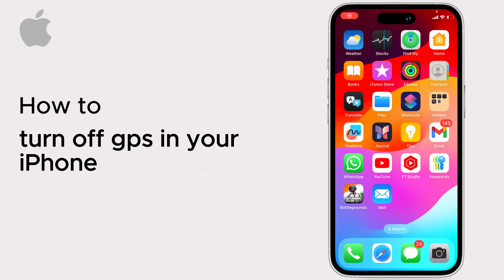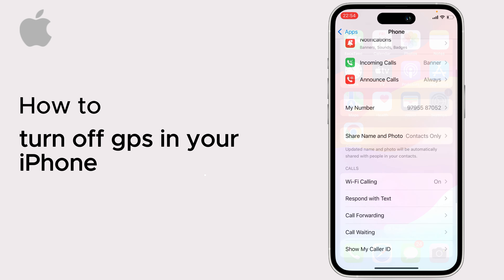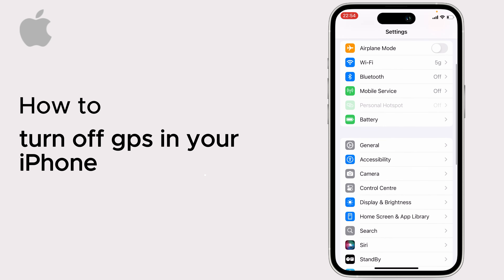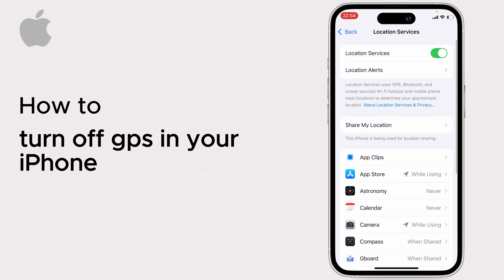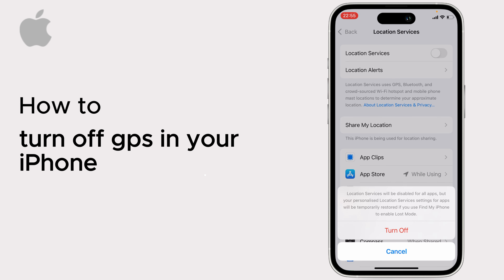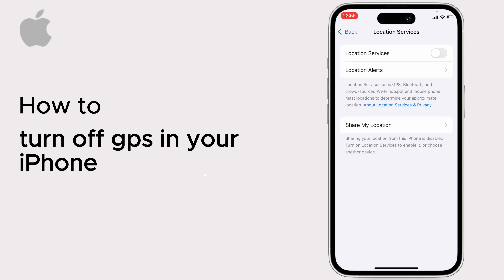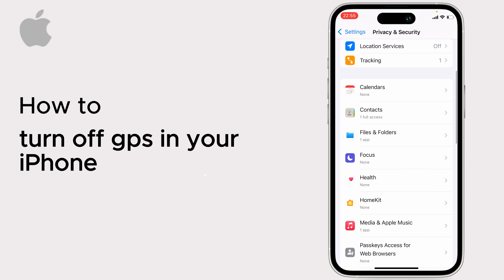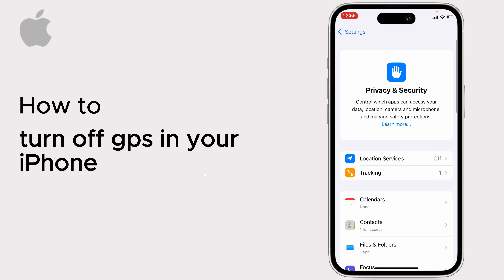How to turn off gps in your iPhone ( iOS ) 2025